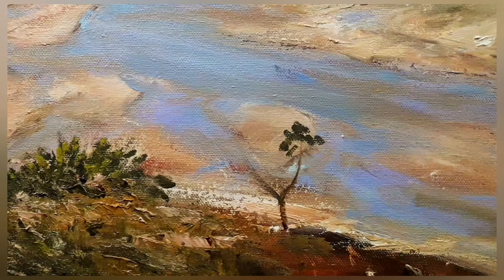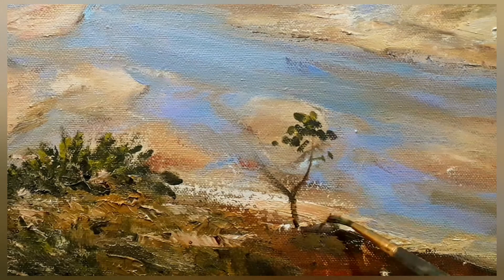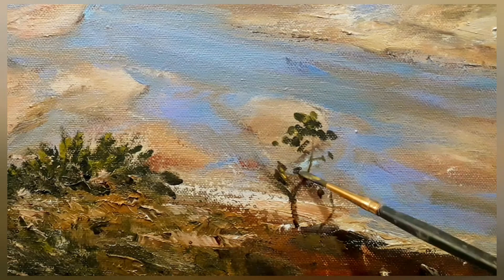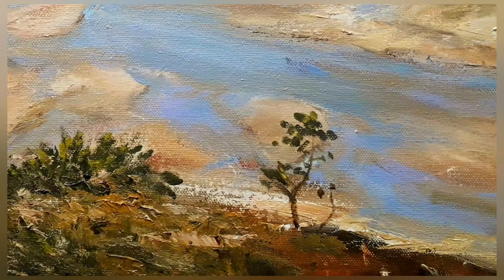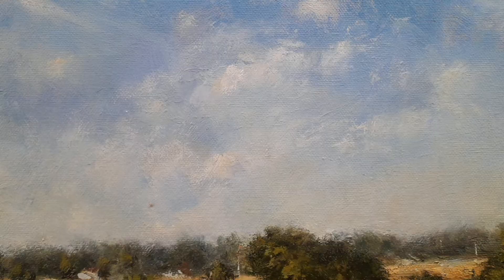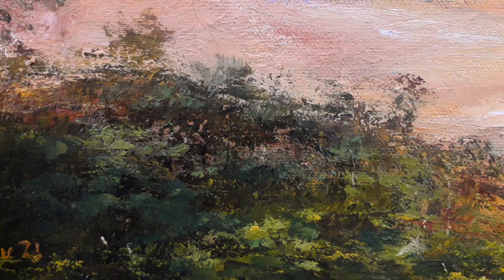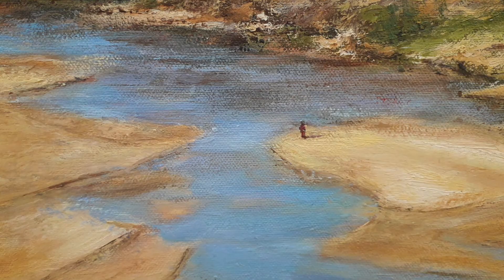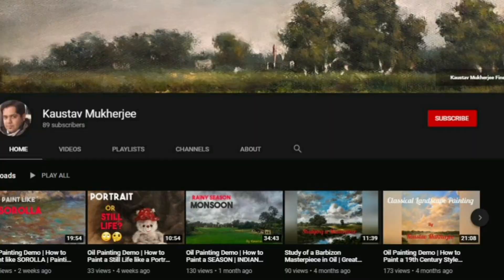How to Paint 'AFTERNOON LIGHT' | Mid-day Landscape | Indian Landscape Painting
Dharhara River in the Afternoon. Oil on Stretched Canvas. 18X24 inches

This video tutorial addresses the challenges regarding painting afternoon. I haven't seen too many historic artists painting the afternoon as the academic method mostly focused on evening or morning light. Afternoon light is a phenomenon of 19th century and afterwards. 19th century artists started looking at mid-day light differently and understood the beauty of it. Probably the best examples are found in Australian Impressionist works. Also, Edwin Lord Weeks used this light to paint his masterpieces.
Dharhara river in Bihar, India is a treat for nature lovers and plein air painters. It is an invitation for those who want to spend a few hassle free days without the distractions of city life.. Enjoy!

The white color that I used is Daniel Smith Titanium White (PW6)
Chrome Yellow Deep Hue; Alizarin Crimson, Burnt Sienna; Cobalt Blue, French Ultramarine and Ivory Black are from Camlin

Canvas is a good one from Pragati Systems

Brushes that I used here are mostly daggers and rounds. These were obtained through this vendor in amazon.in. Big flat brushes are from Kolkata based seller Kumar's Concern

The painting knife is a rounded slim one from Brustro and big one is from Daler Rowney